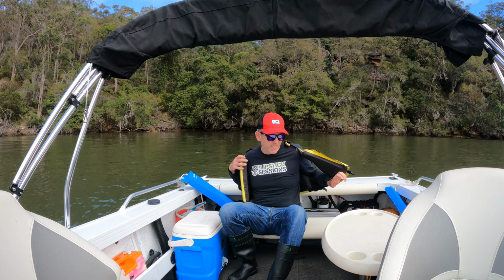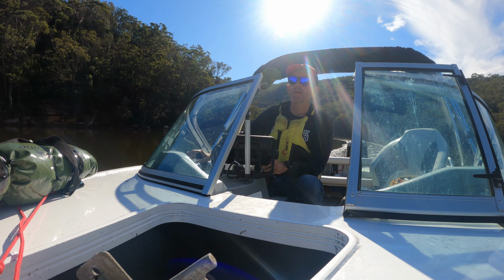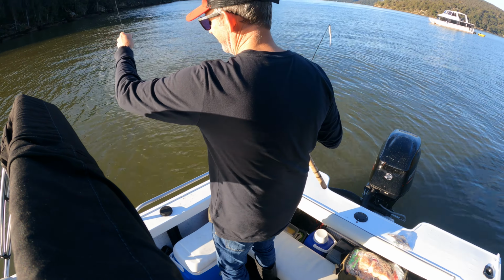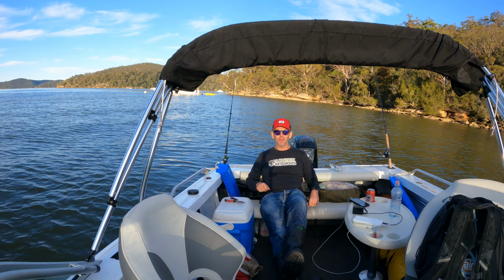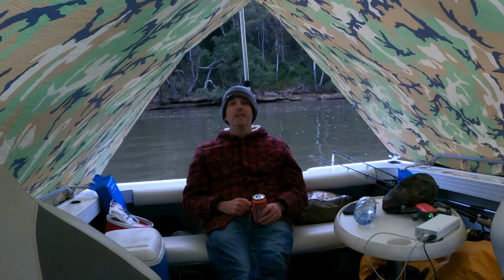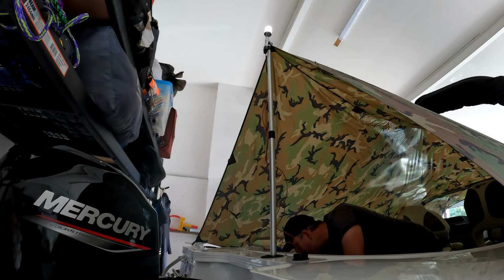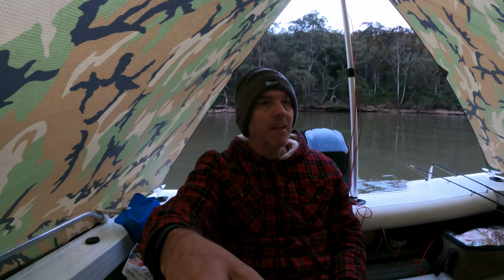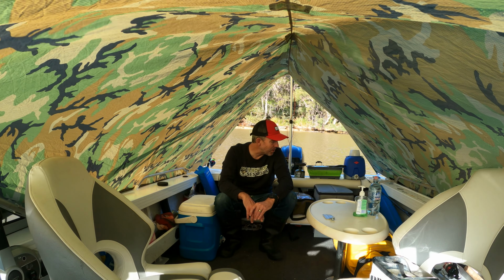Solo Boat Camping Testing the Mark 2 Boat Tent - BBA EP81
The Mark 2 Boat tent gets its maiden voyage on a solo boating, fishing and boat camping mission.